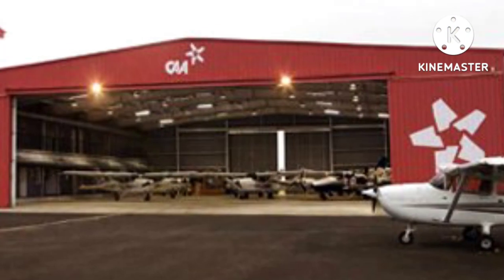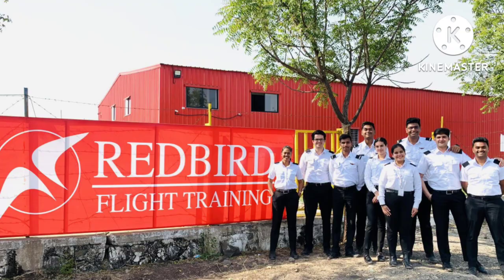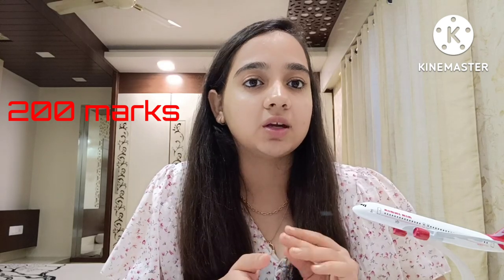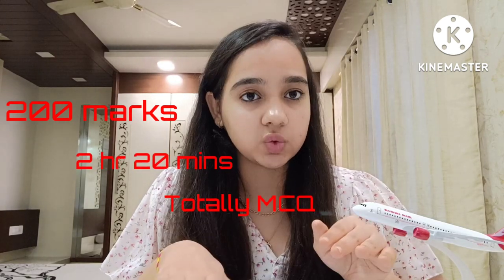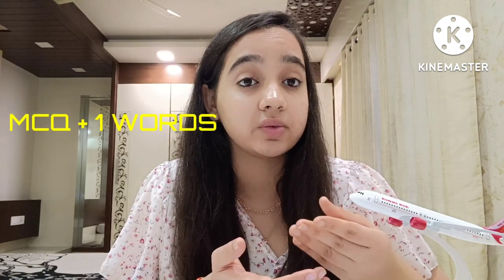(PART A) Clear your entrance exams in first go | Detailed explanation | 3 different flying clubs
KEEP FLYING ✈️👩‍✈️